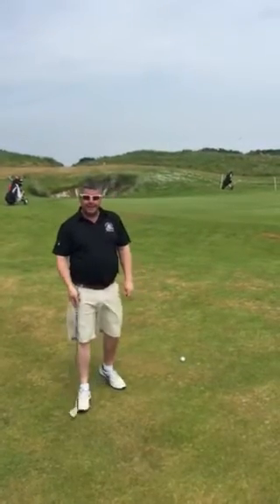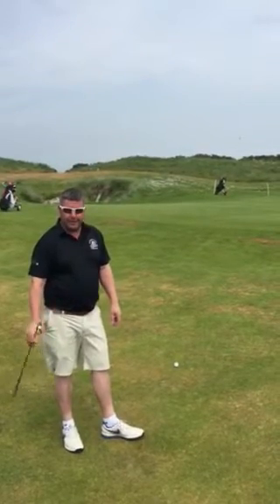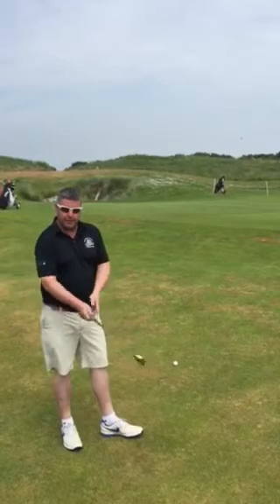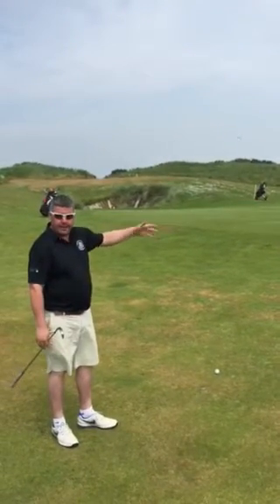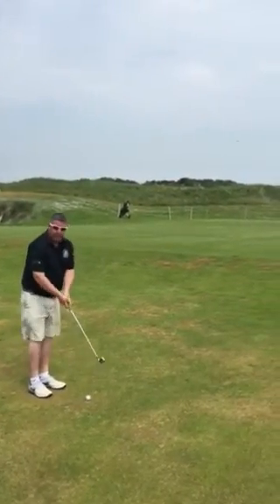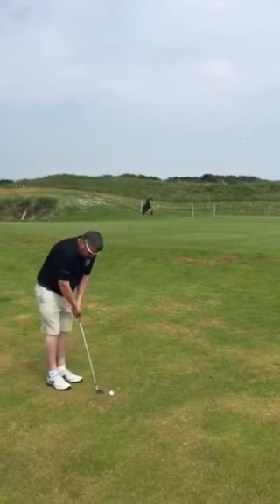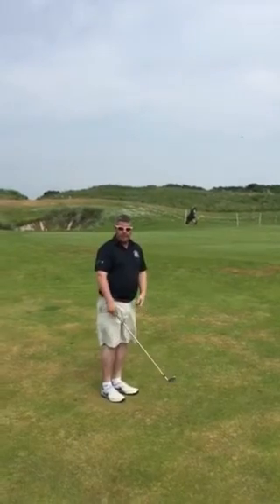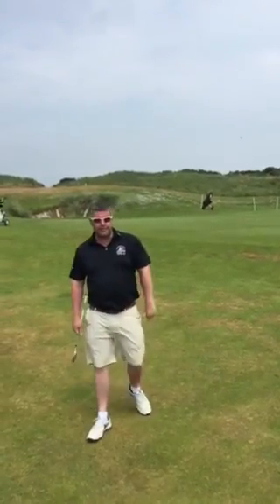Chipping on links style courses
Using the ground to help use chip close on a links course. The chip / putt method.